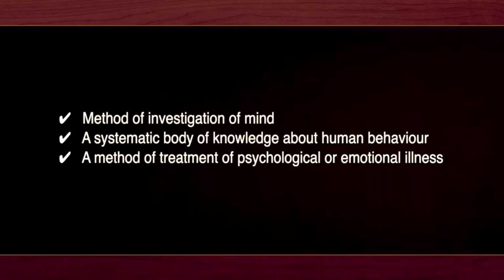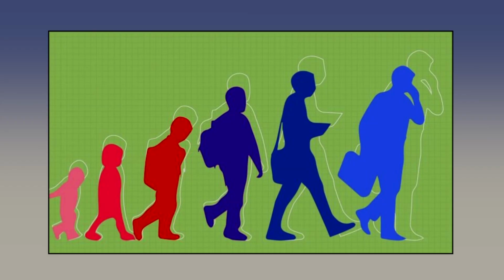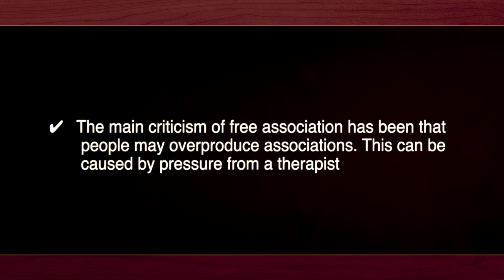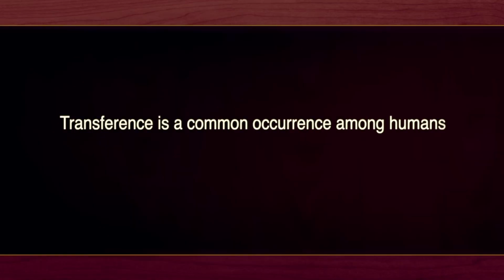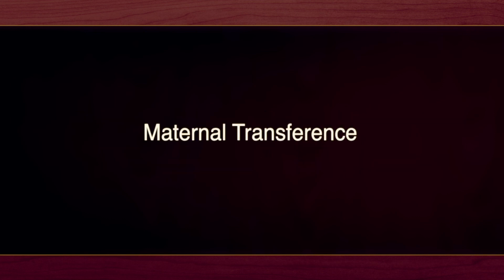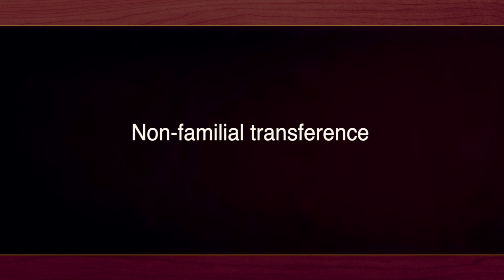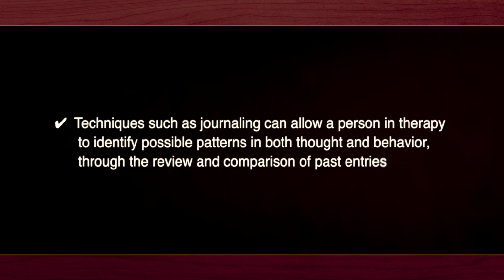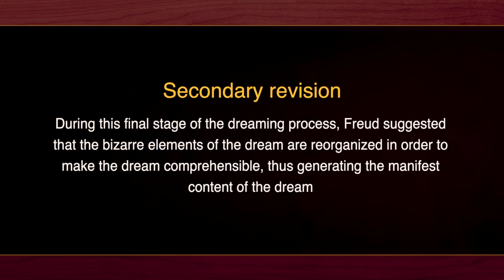L45 Psychoanalytic Methods